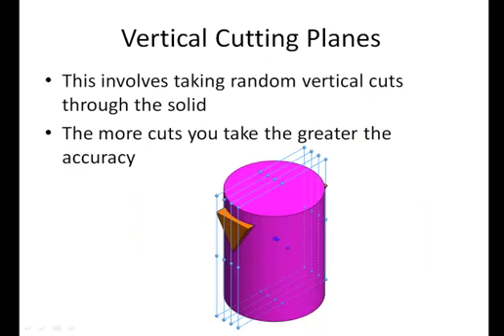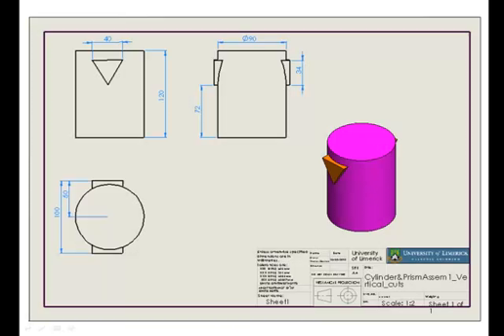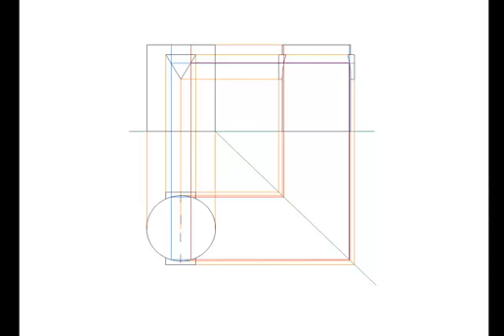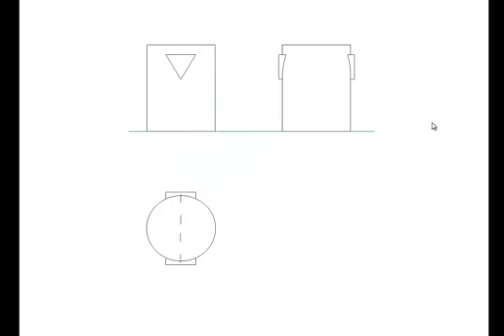Using vertical cutting planes to solving intersections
Vertical cutting planes method of solving intersections